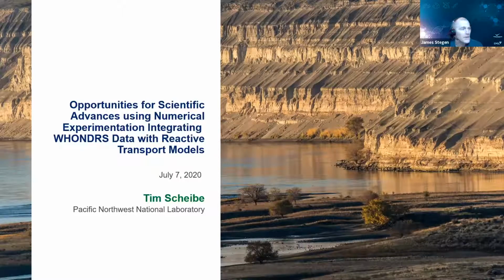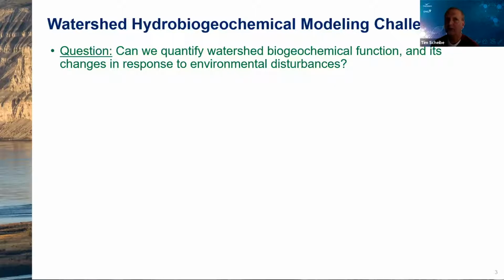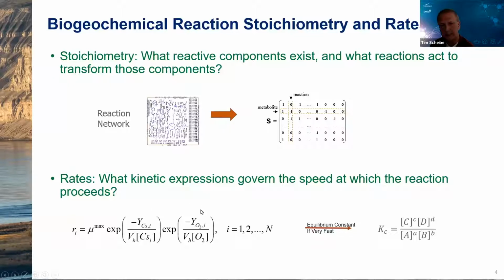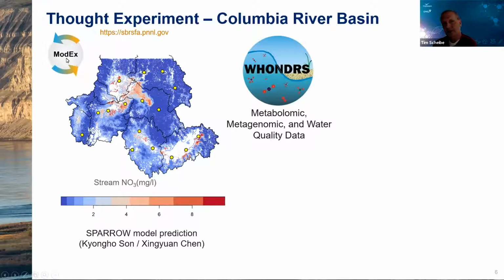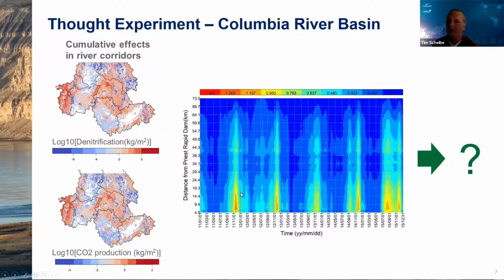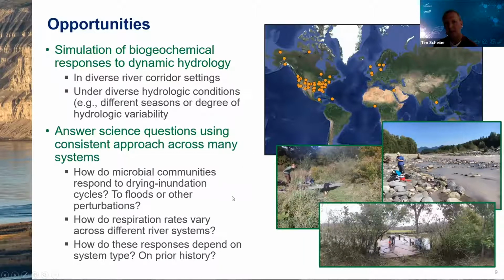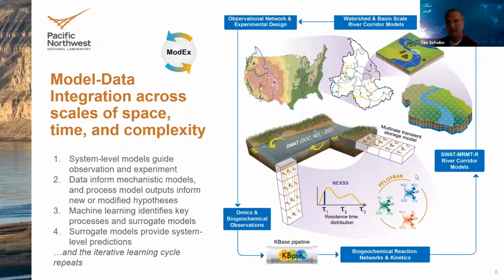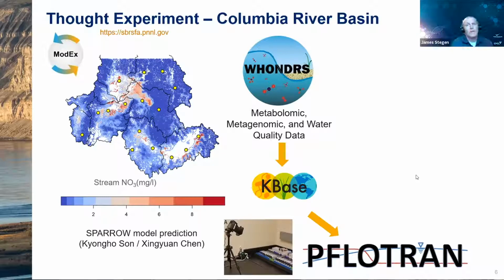4.9 Opportunities for Science Advancements using WHONDRS in RTM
Part 4. Reactive Transport Modeling Video 9. Opportunities for Science Advancements using WHONDRS in RTM

Tim Scheibe and James Stegen, Pacific Northwest National Laboratory